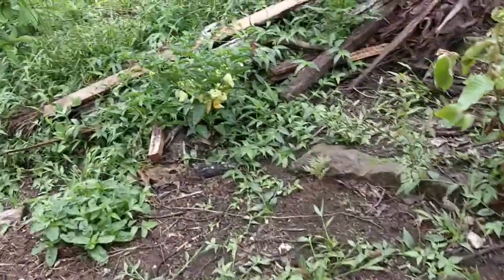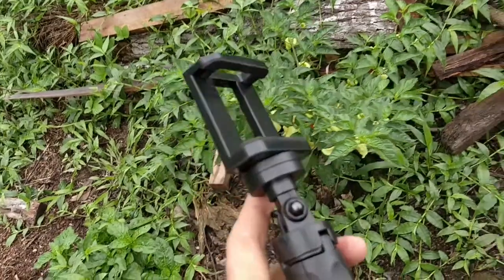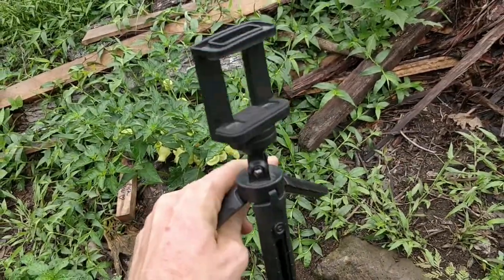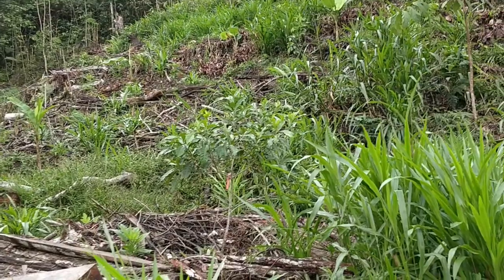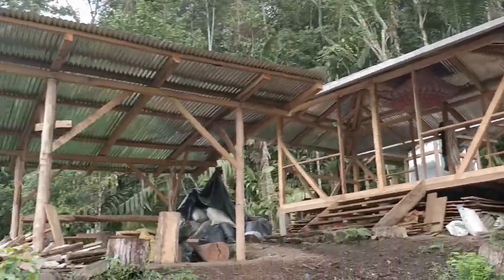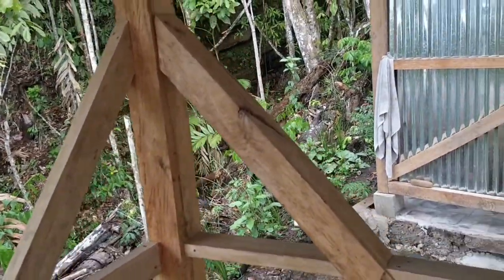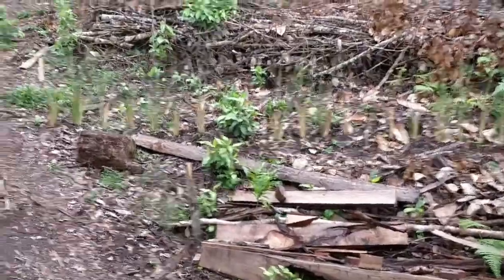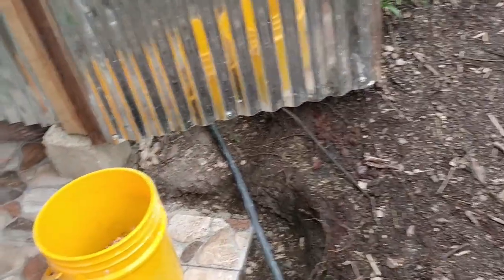New Rav Vast Drum!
Showing a bit of my casita lot update at Fruit Haven Ecovillage

and improvising playing with the Rav Vast I bought from a fellow owner (different group owned land) and good friend.

Thank you for sharing and listening. Peace.